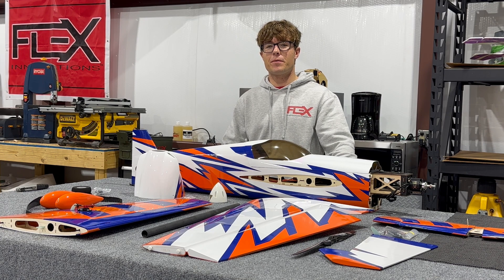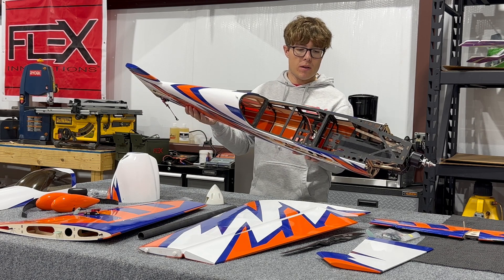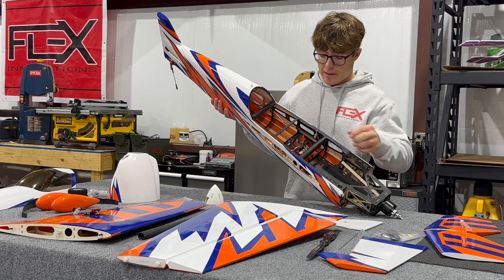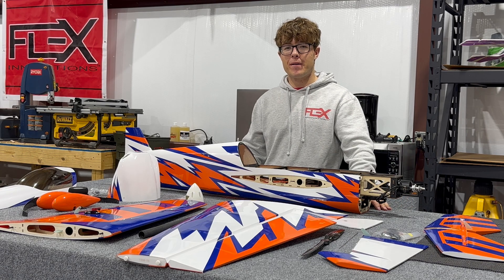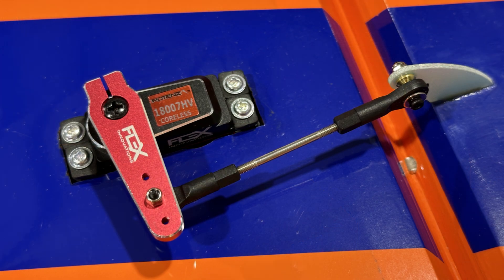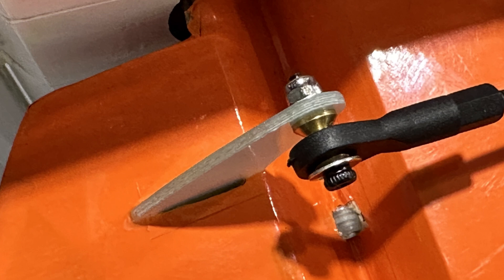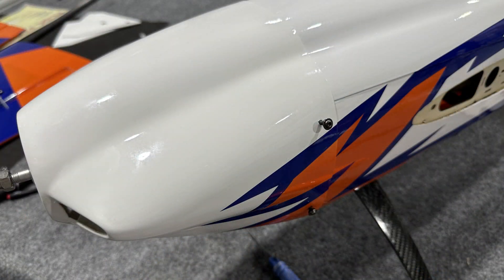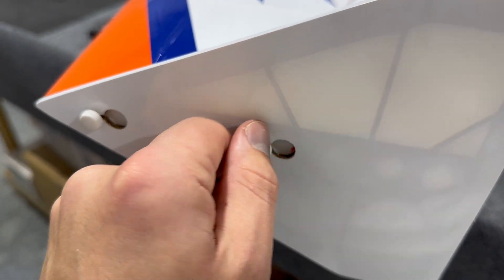Flex Ventique G2 60E Pro PNP Assembly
Join me as I breakdown the PNP configuration of the new Flex Innovations Ventique G2 60E Pro! Included is the high performance 60E Pro power combo that includes the Flex/Dualsky 530KV motor, Hobbywing 100A ESC, Potenza DS18007HV servos, and Flex/Dualsky 16x7E carbon prop. Aluminum clamping style servo arms are included and pre-installed along with linkages connected, servo extensions included and installed, and much more! The new Flex Innovations Speed-Lock system provides an easy tool free field assembly. A fantastic setup for all flying styles and experience levels!